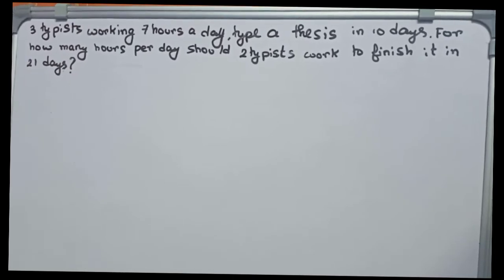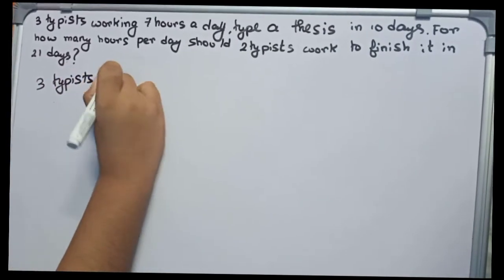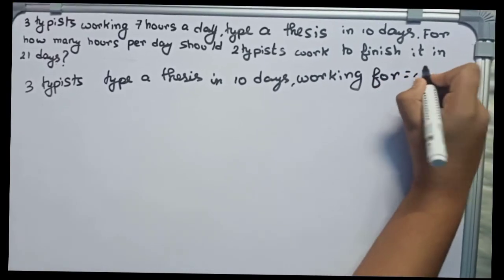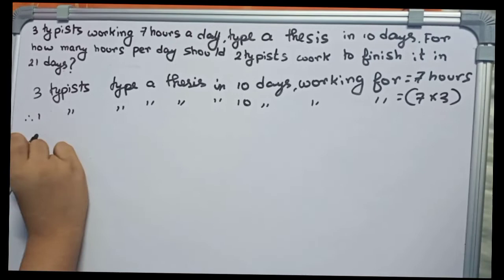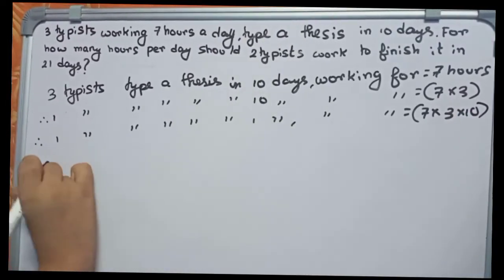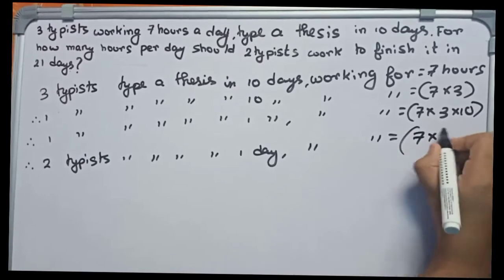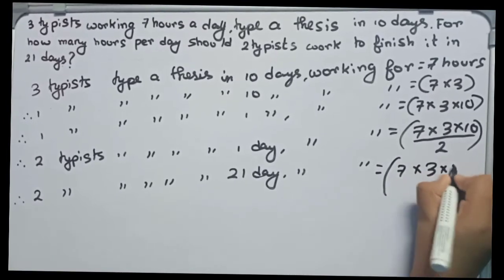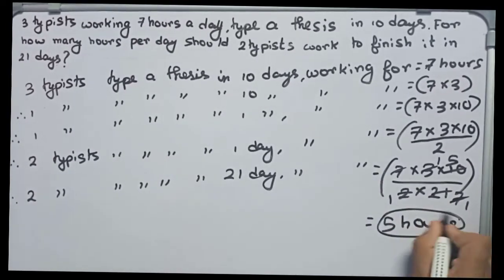3 typists working 7 hours a day, type a thesis in 10 days. For how many hours per day should....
3 typists working 7 hours a day, type a thesis in 10 days. For how many hours per day should 2 typists work to finish it in 21 days?